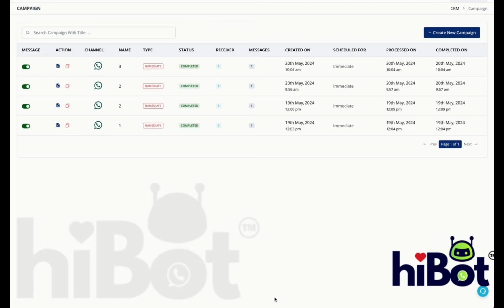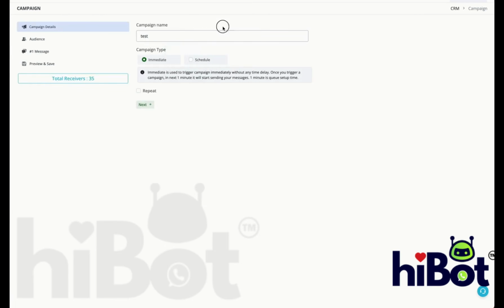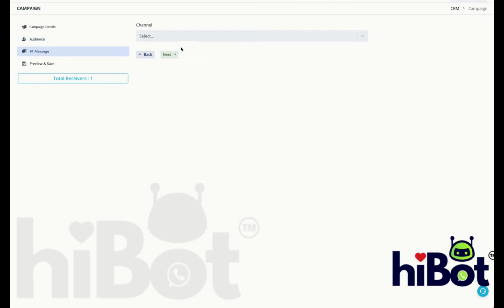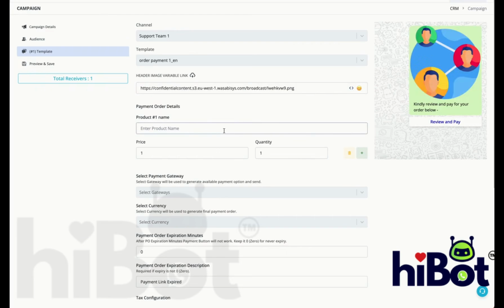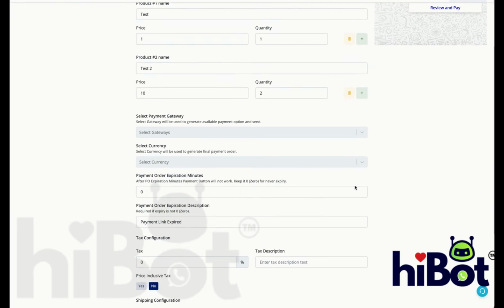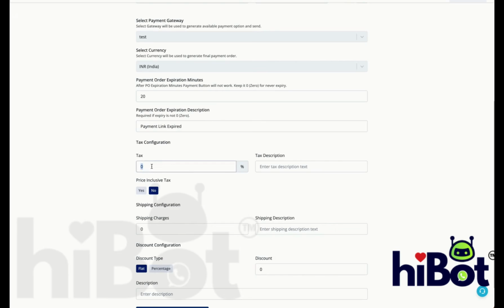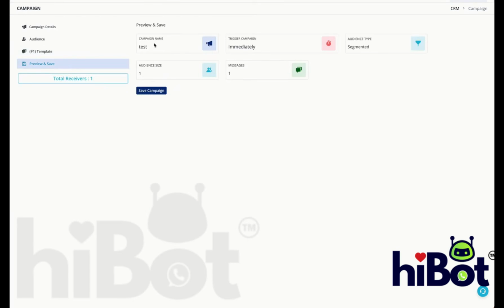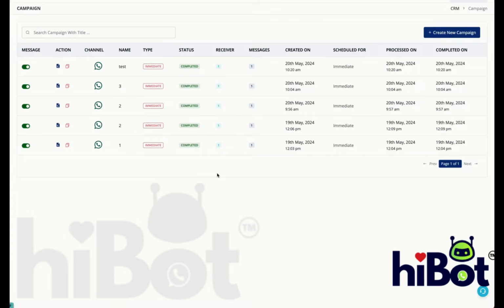How to Send Payment Request Campaigns On WhatsApp? | HiBot Tutorial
In this video, discover how to Send Payment Request Campaigns On WhatsApp?

✅ How to set up your HiBot dashboard
✅ Create and customize WhatsApp payment templates
✅ Integrate your payment gateway (like Razorpay, Cashfree, etc.)
✅ Send bulk payment request campaigns to customers
✅ Track payment status and manage follow-ups automatically